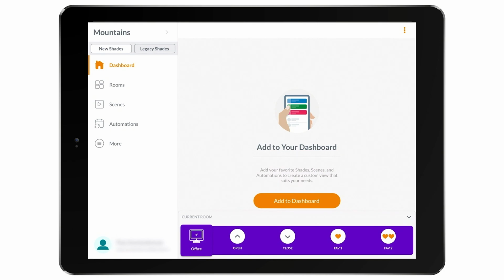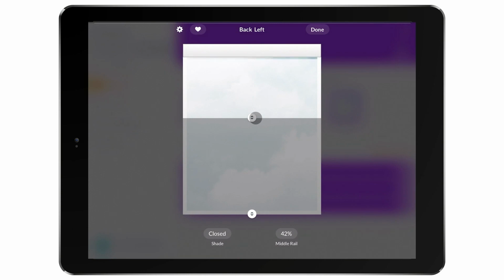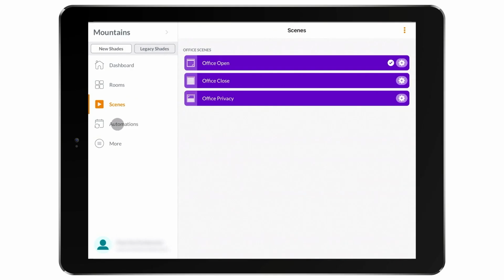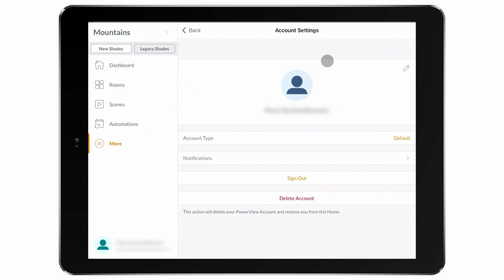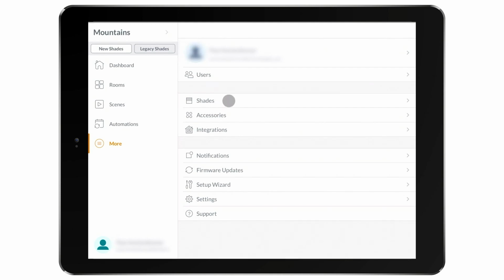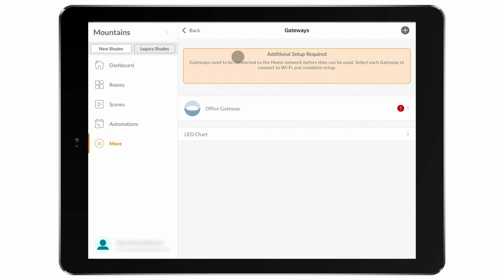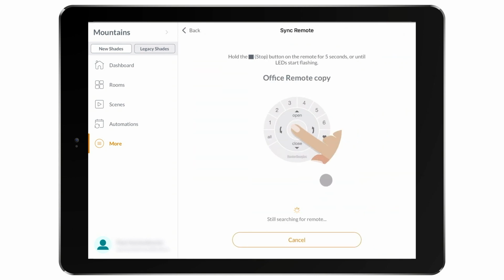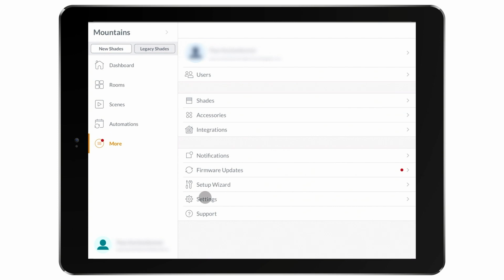10 - PowerView® Gen 3 - Home Management in the App